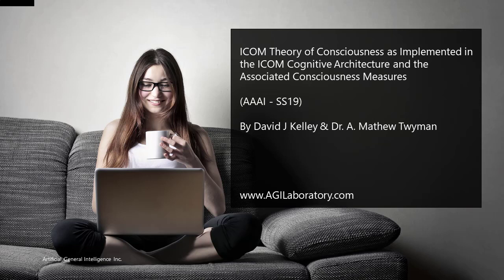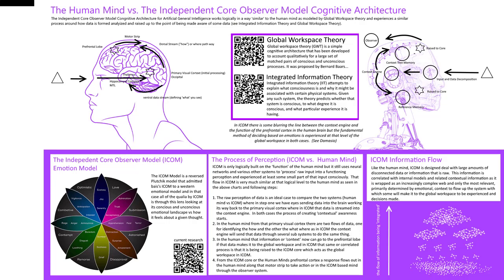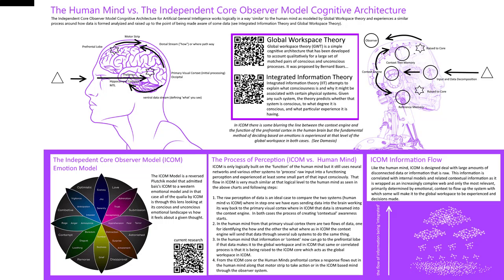Independent Core Observer Model (ICOM) Theory of Consciousness a... (AAAI SS19)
This paper articulates the fundamental theory of consciousness used in the Independent Core Observer Model (ICOM) research program and the consciousness measures as applied to ICOM systems and their uses in context including defining of the basic assumptions for the ICOM Theory of Consciousness (ICOMTC) and associated related conscious-ness theories (CTM, IIT, GWT etc.) that the ICOMTC is built upon.  The paper defines the contextual experience of ICOM based systems in terms of a given instances subjective experience as objectively meas-ured and the qualitative measure of Qualia in ICOM based systems

“Independent Core Observer Model (ICOM) Theory of Consciousness as Implemented in the ICOM Cognitive Architecture and the Associated Consciousness Measures ”